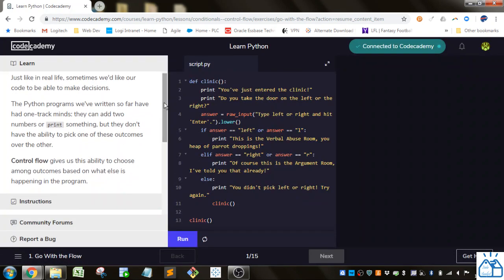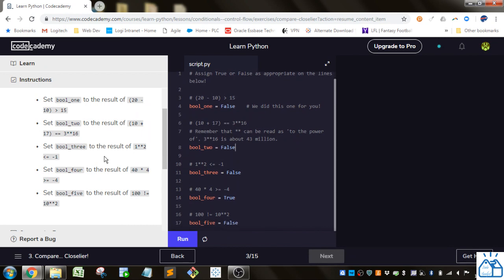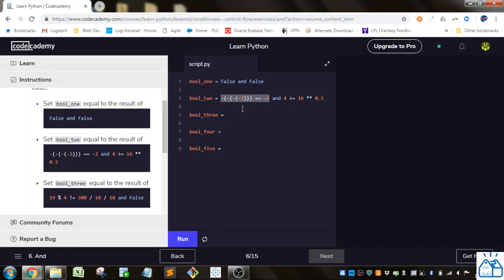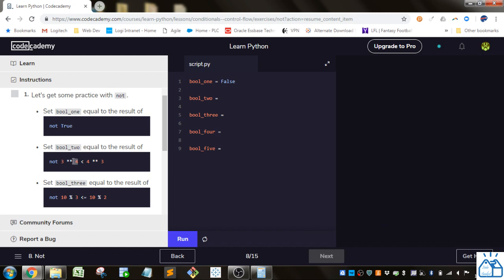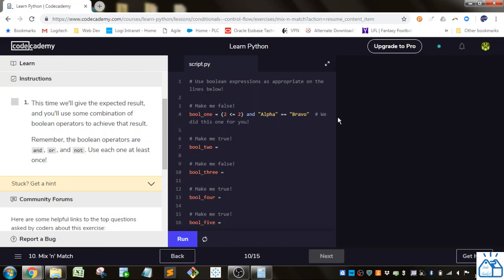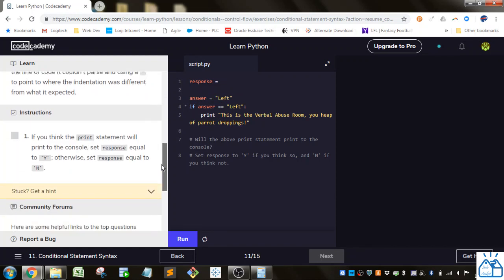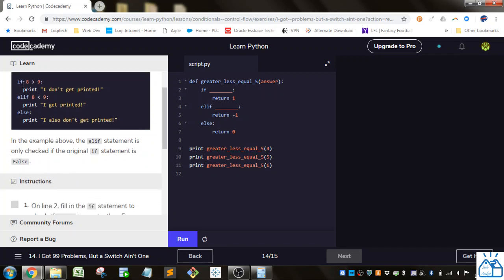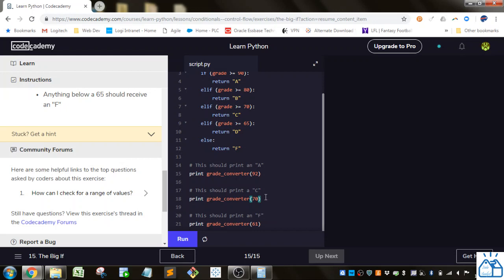Python - codecademy Part 4 Conditionals & Control Flow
Continuation of the Python free codecademy tutorial on Conditionals & Control Flow